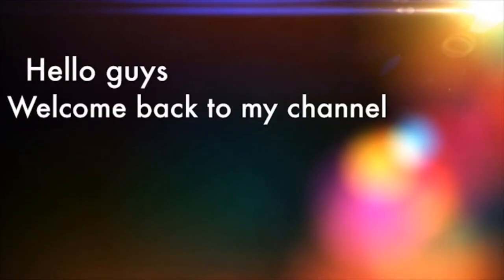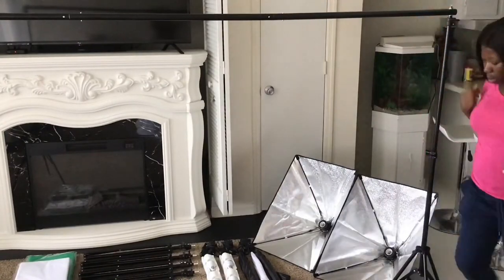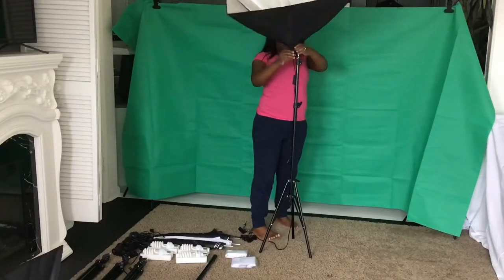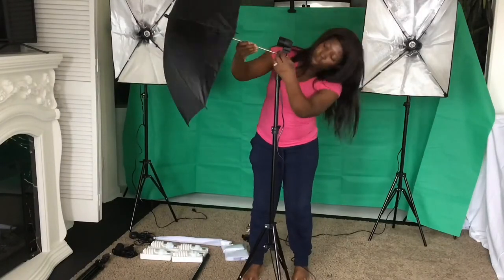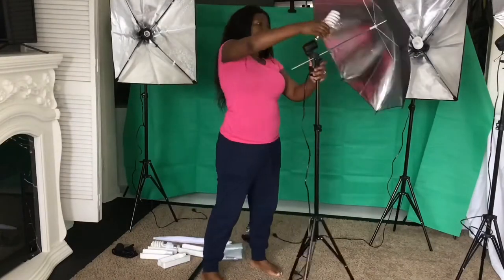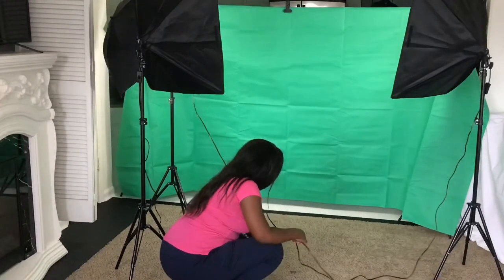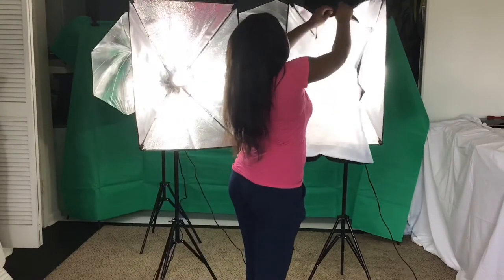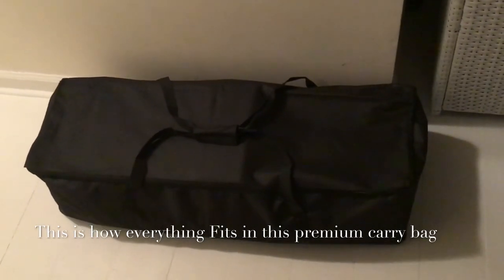How to: Set Up Studio lighting Kit for YouTube videos (Part 2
(1) Background Support Stand
(2) 33" Black Silver Photo Umbrella,
(1) 33" White Photo Umbrella,
(2) Soft Lighting Boxes,
(4) 86" Primium Light Stand
(3) Backdrop Muslins ( White, Black, Green ),
(3) Bulb Socket, (3) Muslin backdrop Clamps,
(2) Backdrop Holder,
(4) 45W Light Bulb,
(1) Premium Carry Bag
Premium bag  supports upto 80Lbs

Here is the link to the studio kit:

Photo Studio Photography Kit 4 Light Bulb Umbrella Muslin + 3 Backdrop Stand Set

Link to Part 1 of the unboxing so you can see what comes with it.